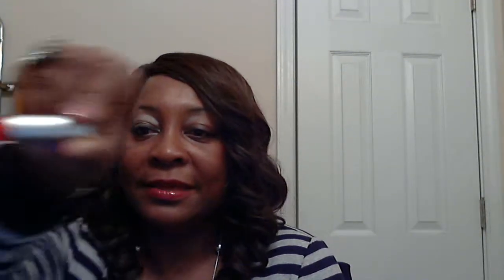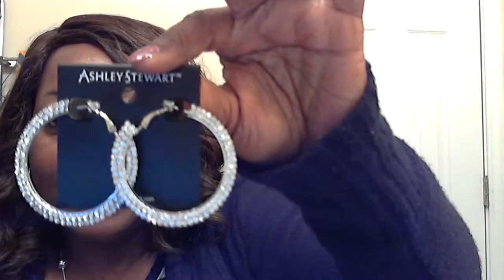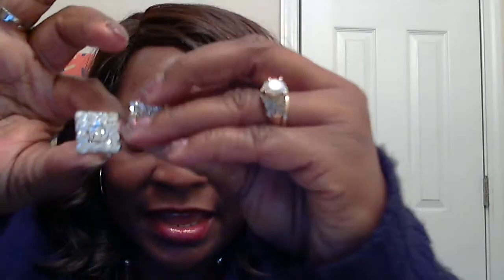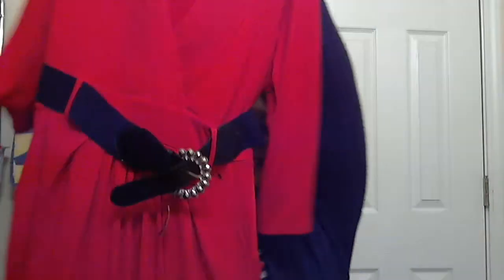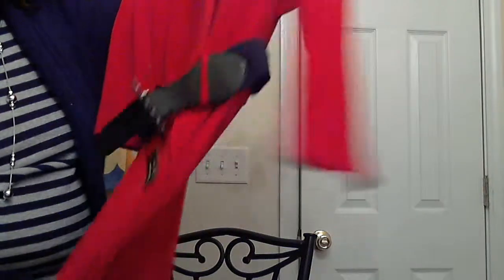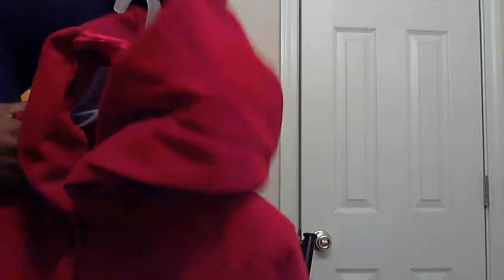Christmas Shopping and Mini Haul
It's that time of the year to purchase clothes for the Christmas Holiday celebration.

Although Purple is my favorite color, there are two or three other colors I love to wear, especially this time of the year.  Black and White, or Black and Silver or Black and Gray can really make a hit at parties but nothing is as stunning as "The Lady in Red!"

I do not own a lot of red pieces but when I do purchase them, I want to look fabulous and glowing skin and a radiant smile can make any outfit sparkle!